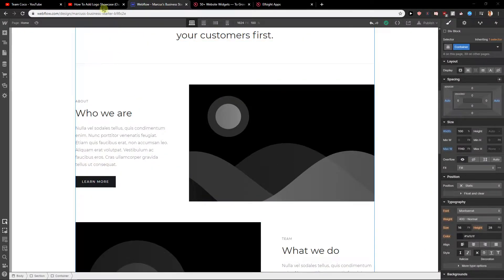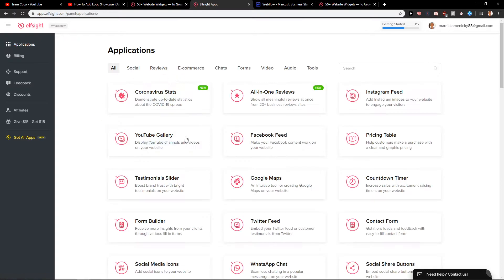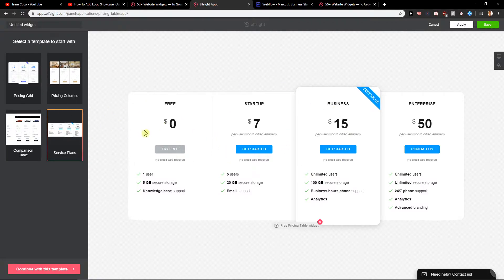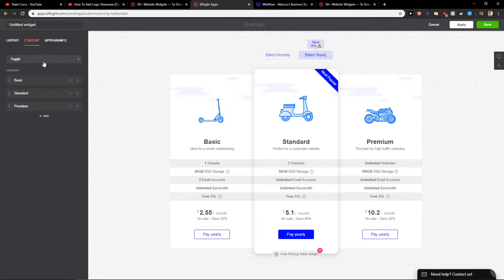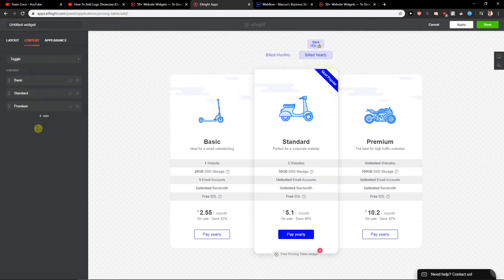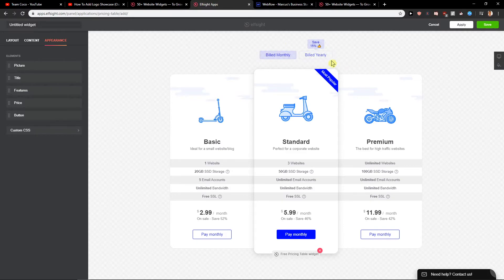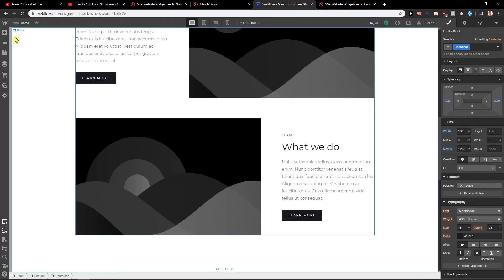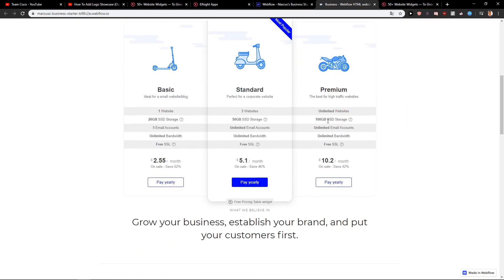How To Add Pricing Table To Webflow